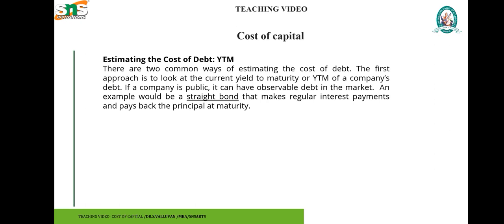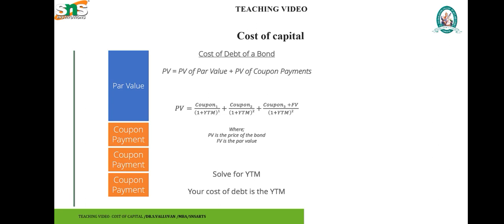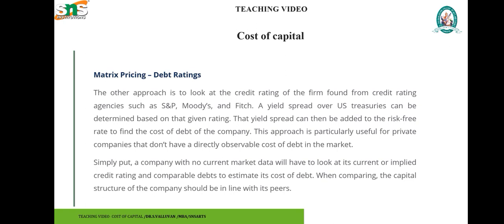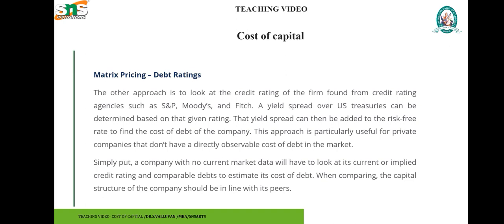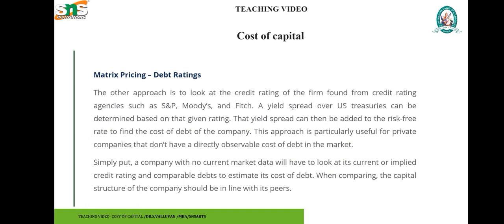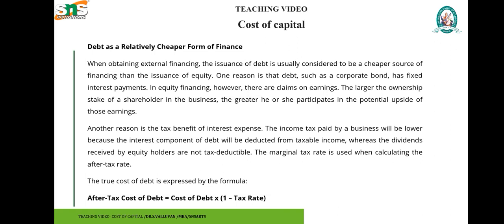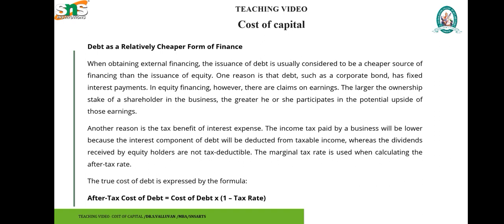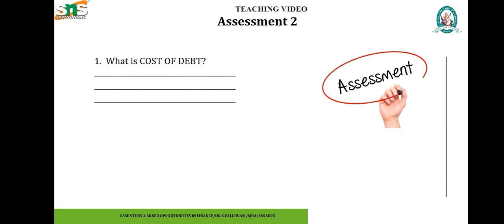Dr.S.Valluvan, Associate Professor, MBA| Cost of Debt-Components of Cost of Capital| SNSInstitutions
the cost of debt is the effective interest rate or the total amount of interest that a company or individual owes on any liabilities, such as bonds and loans. This expense can refer to either the before-tax or after-tax cost of debt.